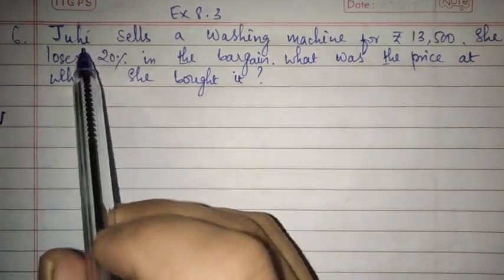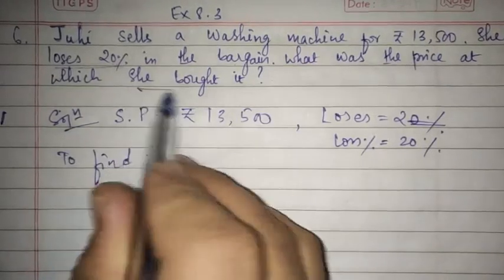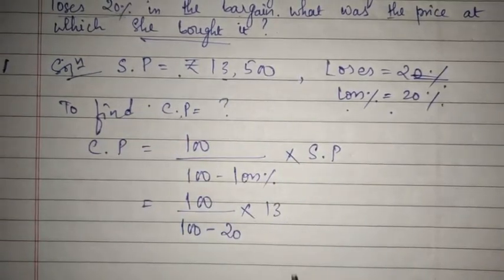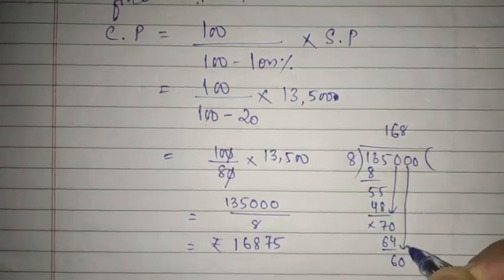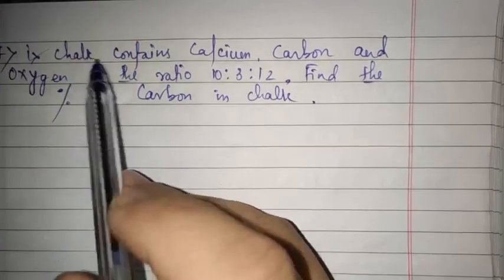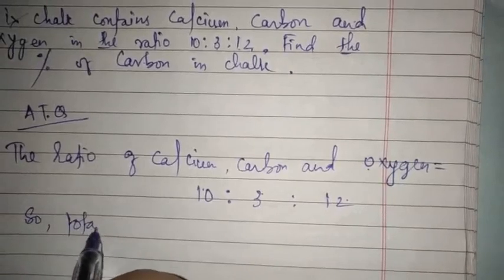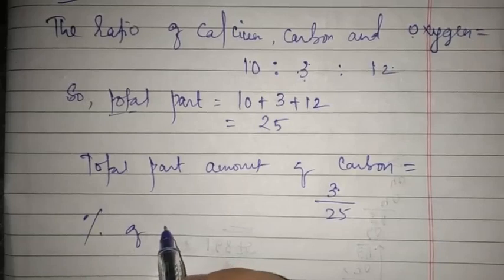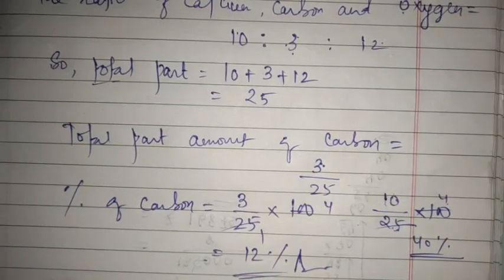CLASS 7 MATH EX-8.3 Q.NO 6,7(I)